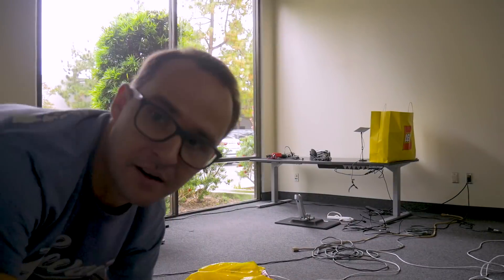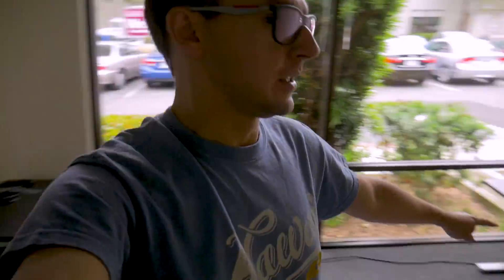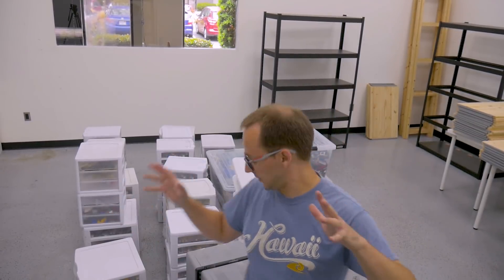First LOOK at our NEW BIG LEGO STUDIO! | Brick VLOG #15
In today's Brick Vlog Mike is riding a chair, Jack is juggling Star Destroyers and Ramon walks around in the background.

Brick Vault
USA